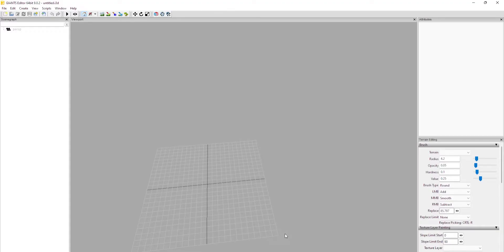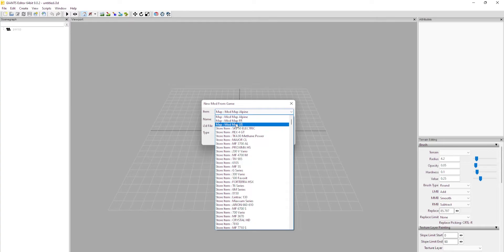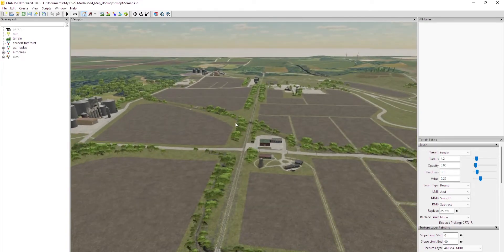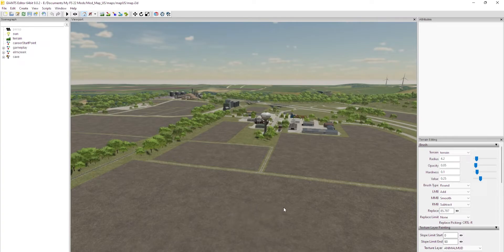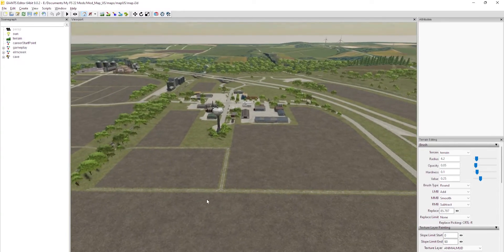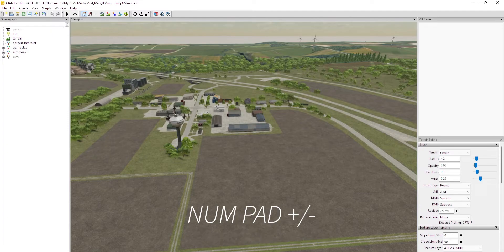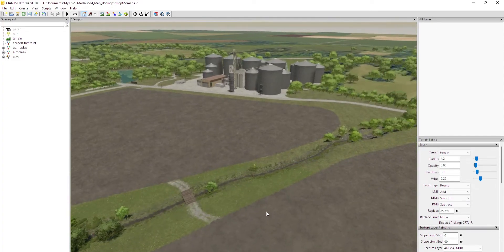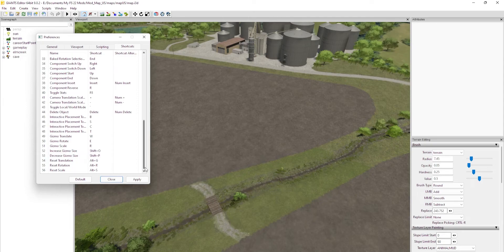EP2: New mod from game and Moving around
In this 2nd video of the series we're going to learn how to make a new mod from game as well as how to move around the Giant's editor. This is a tutorial series for making maps for FS22.